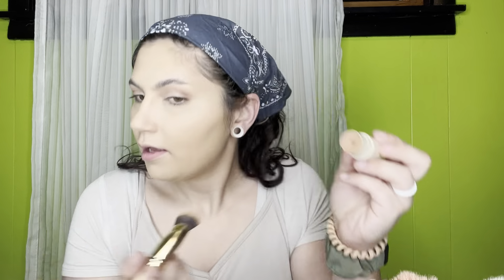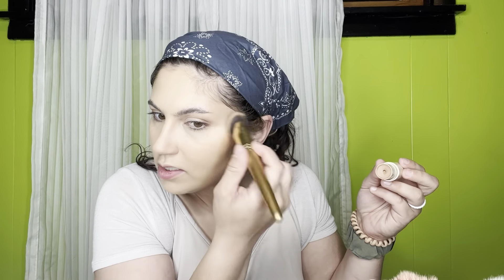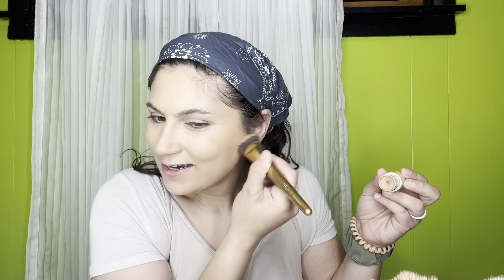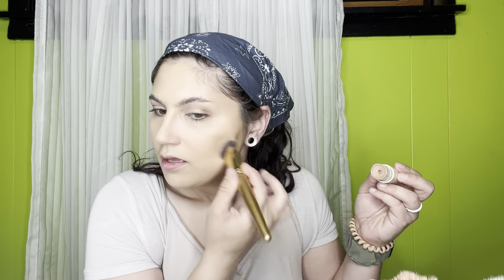Talk with me while I get ready (did I get scammed)